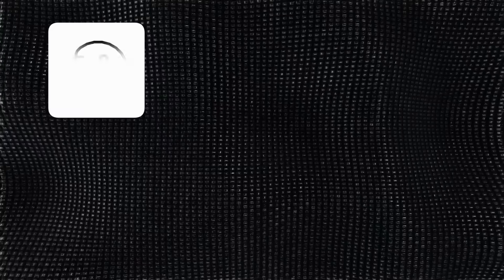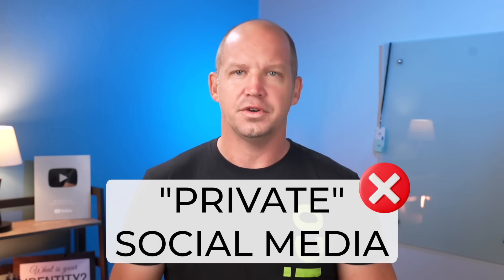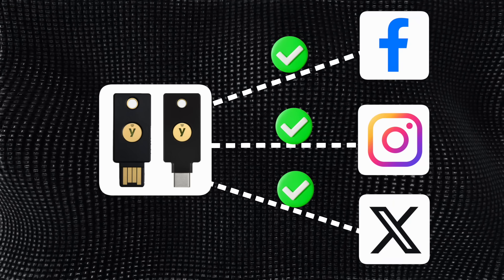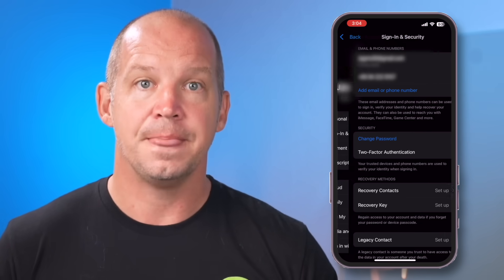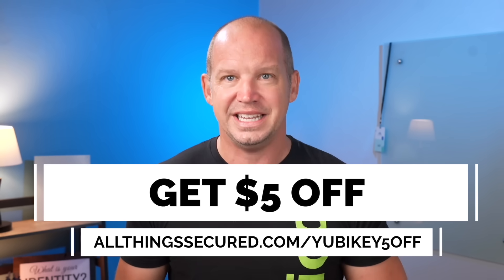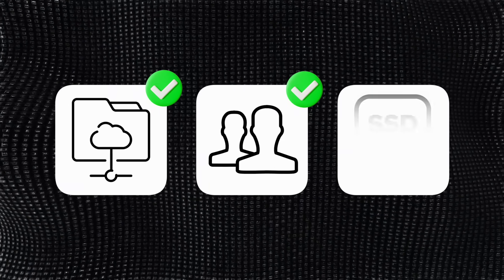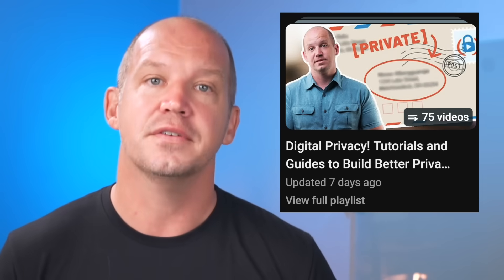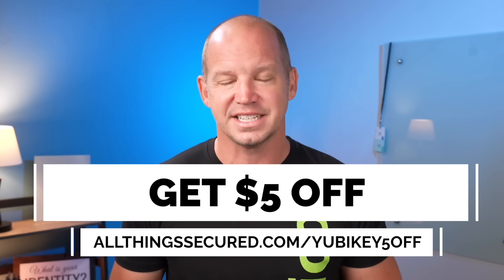11 Privacy Tips so Easy even Grandma Can Do It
You don't have to live off-grid or delete Facebook in order to gain better privacy online. Here are 11 easy steps that anyone can take - including grandma - to help them regain control of their personal info. Get $5 off a Yubikey for you and your loved ones

 🔹Support All Things Secured (Recommended)🔹

Video Timestamps
0:00 - Most Privacy Tips are Overkill
0:58 - Switch Your Internet Browser
1:31 - Share Files Privately
2:15 - Set Socials to Private
3:14 - Encrypt your Hard Drive
3:43 - Lock Down Mobile Devices
4:21 - Start Using a 2FA Key
5:13 - Get Camera Blockers & Privacy Screens
5:50 - Segregate Your Files
6:25 - Consider App Privacy Alternatives
6:55 - Mask Your Personal Data
7:29 - Do an Annual Mobile Phone Audit

There's a lot of wild privacy tips out there from people who use Tor, don't use Apple devices, live completely off-grid or hate all big tech. However, most of that is a bit overkill for people. So what are the EASY steps that anyone can take to improve their privacy online?